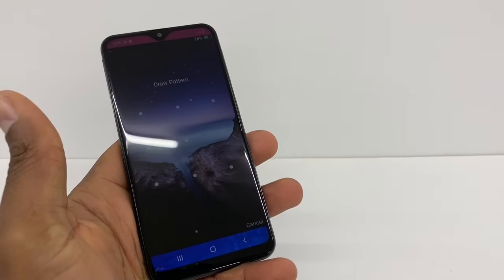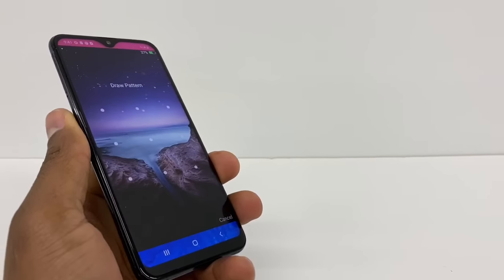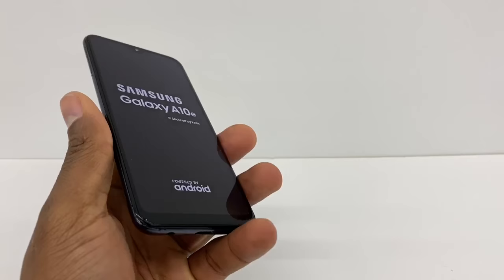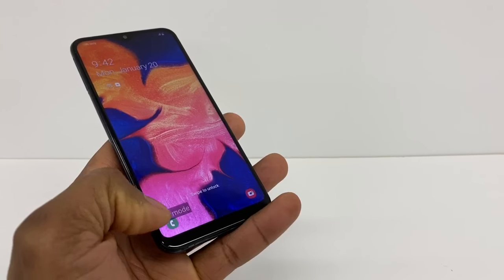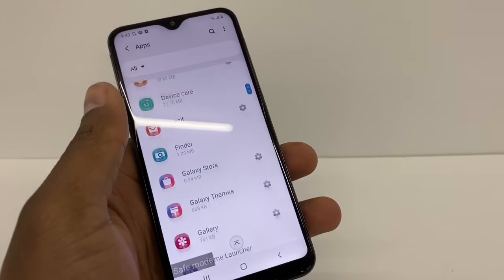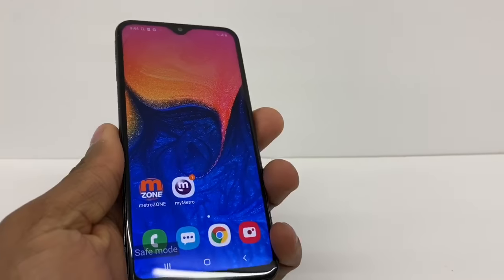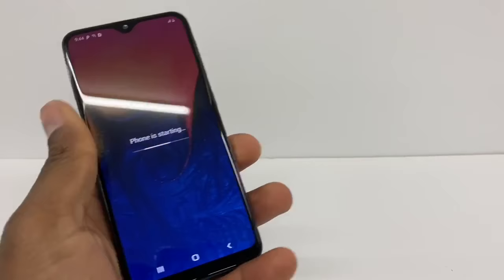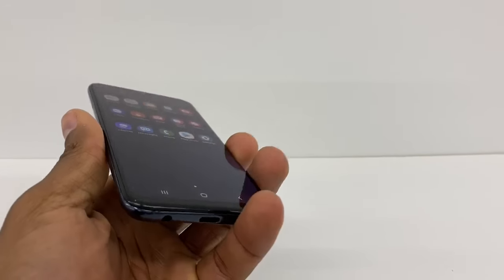How To Unlock Pattern Lock on Android 2020 !! New Trick without data loss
Unlock Pattern Lock on Android! Unlock Android phone lock screen and bypass Samsung FRP lock in minutes! Best Samsung FRP Lock Removal Tool!

Here are other video that you might find helpful